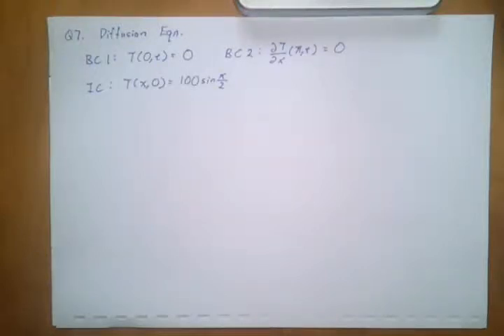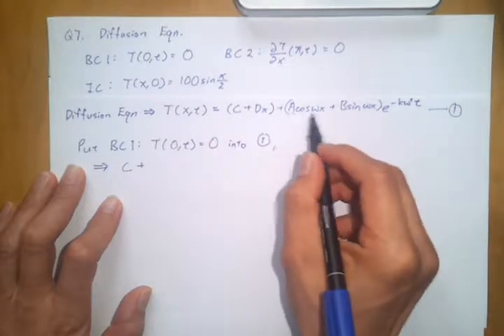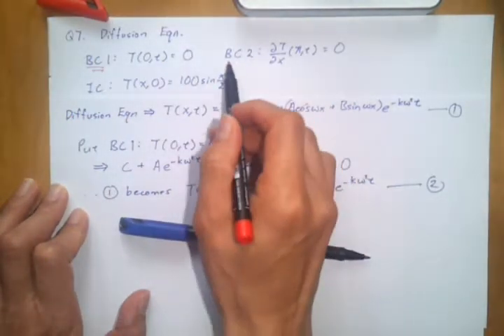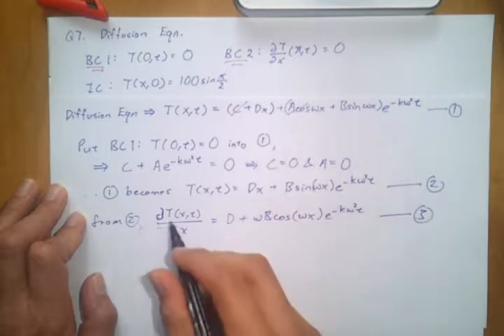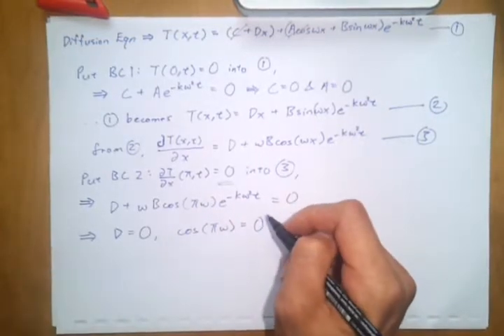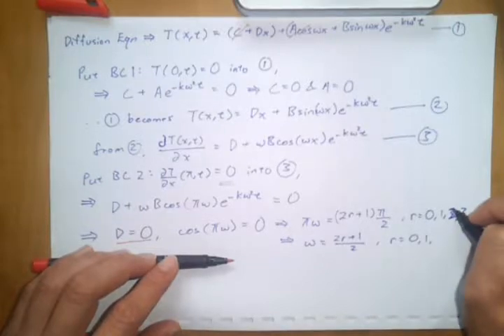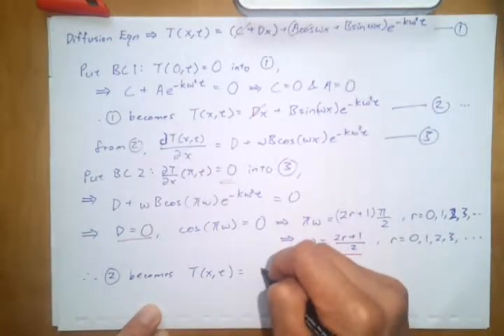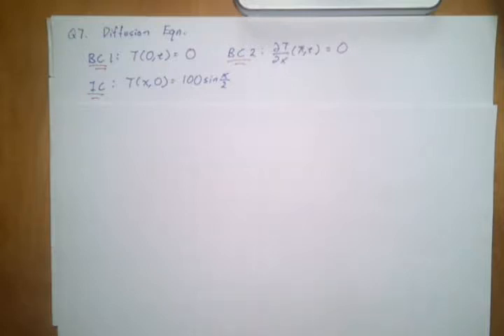PDE TUtorial Q7